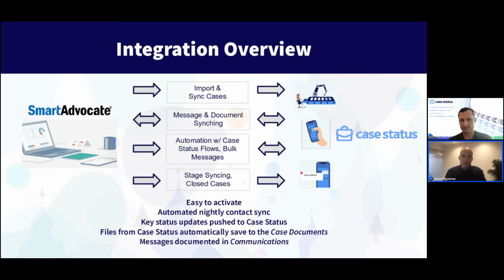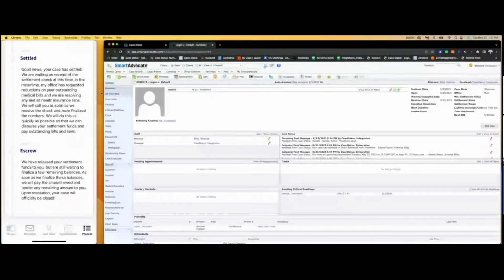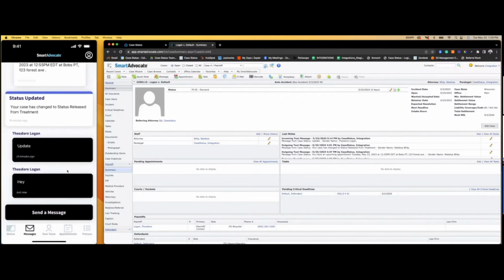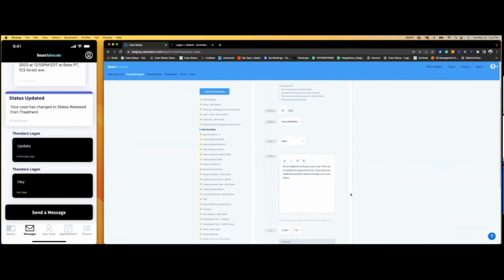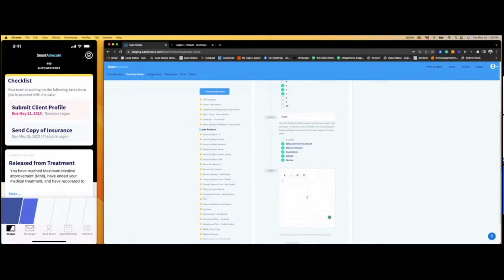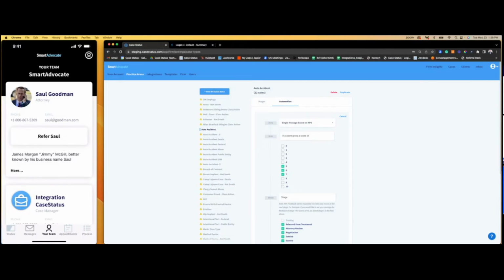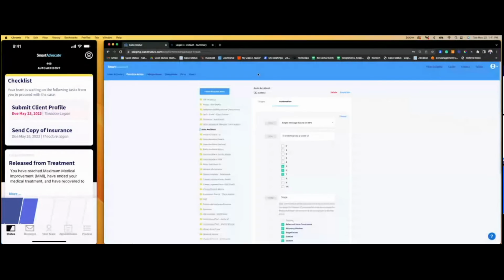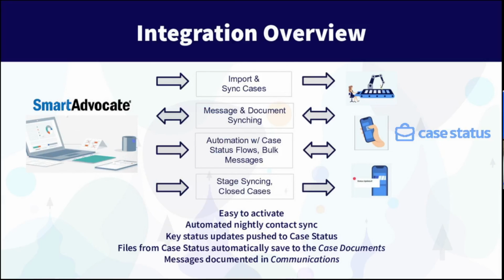SmartAdvocate + Case Status Integration Demo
Check out the integration in about ten minutes.